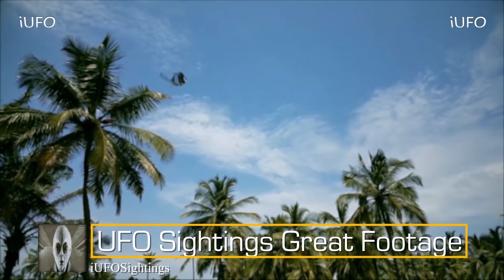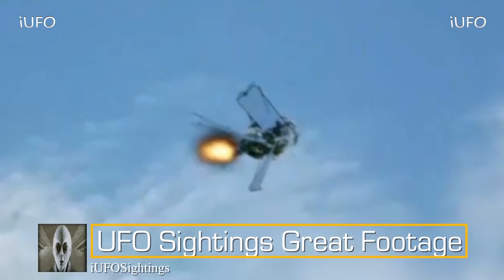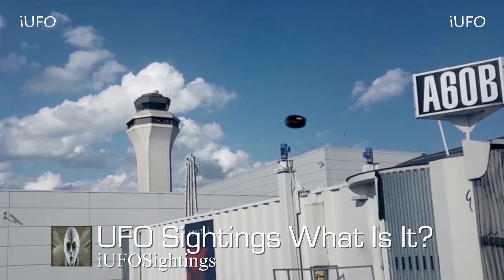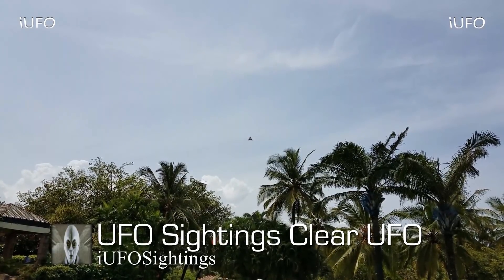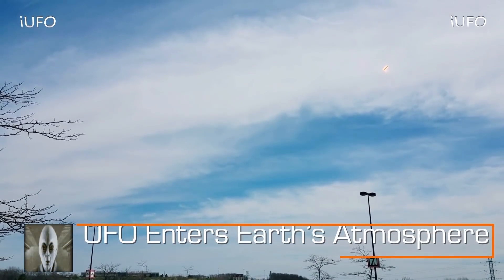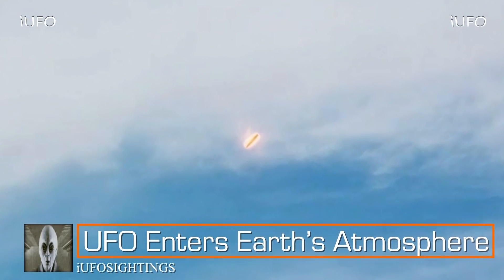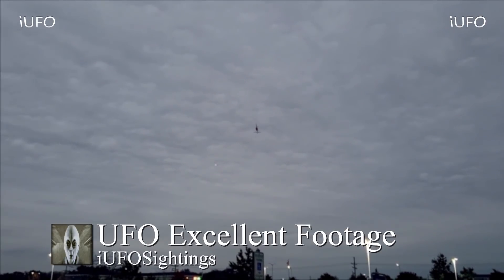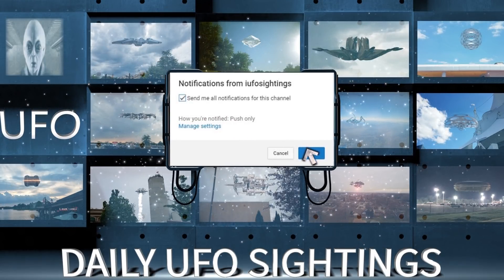Top 5 UFO Sightings Must See Footage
We cannot guarantee all these sightings are 100% authentic. We just have to take the sources word. In the end you be the judge! We are a family friendly channel.